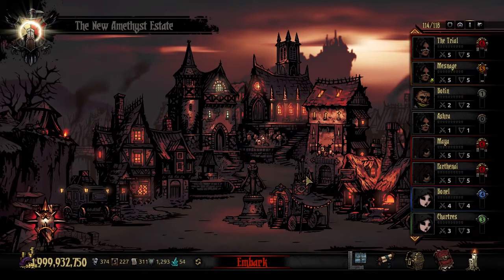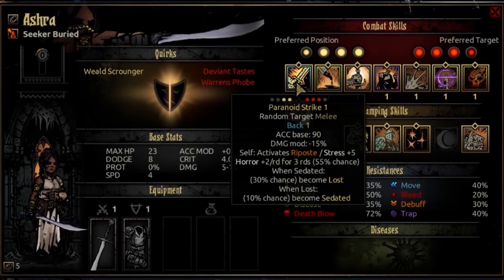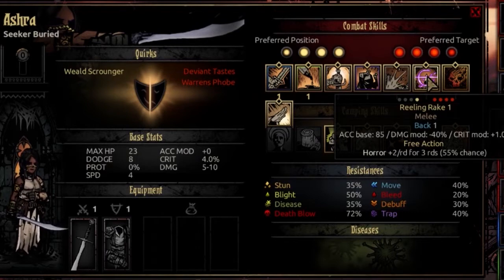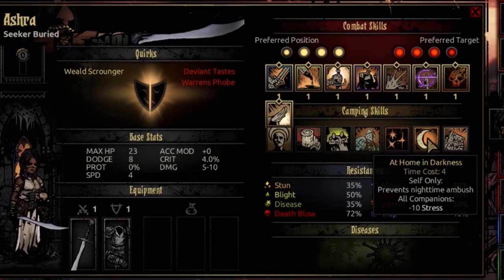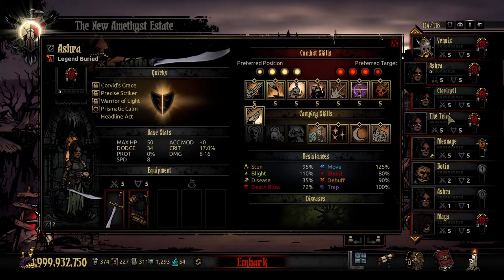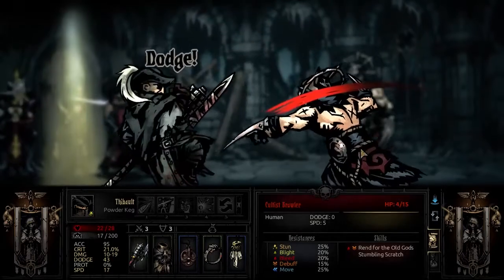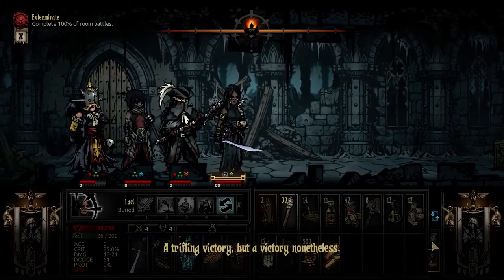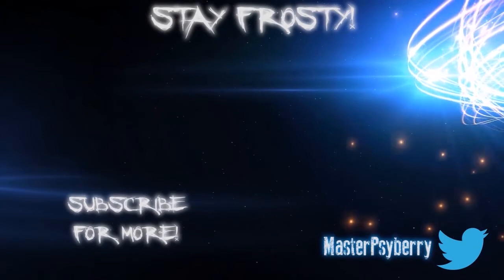Darkest Dungeon Mods: How to play The Buried!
The guide to playing The Buried class mod; a mobile, melee, damage-dealing class for Darkest Dungeon.